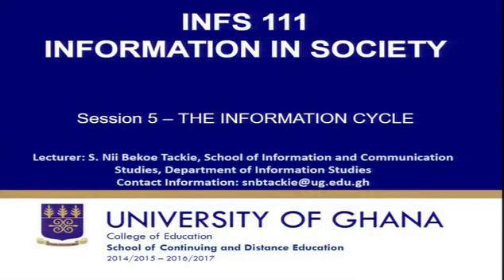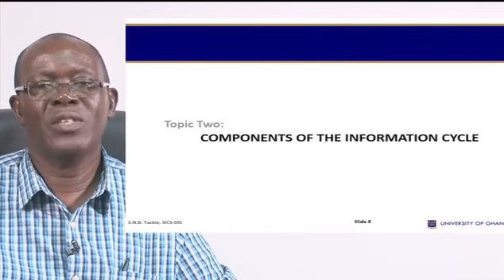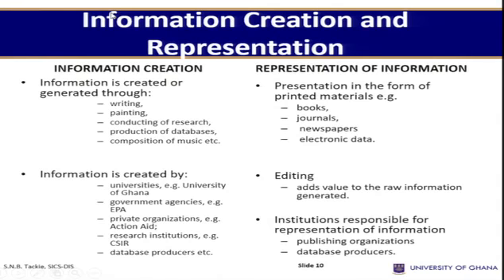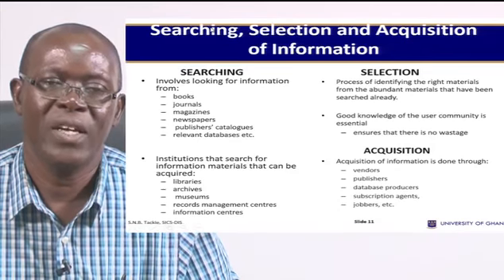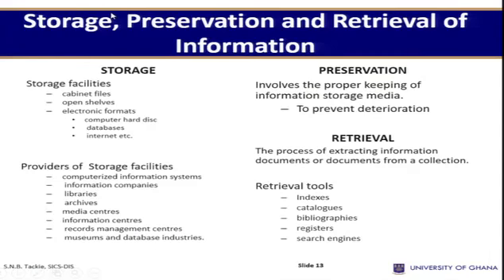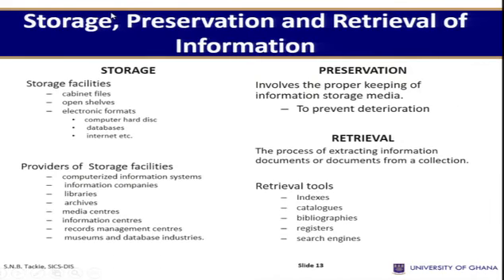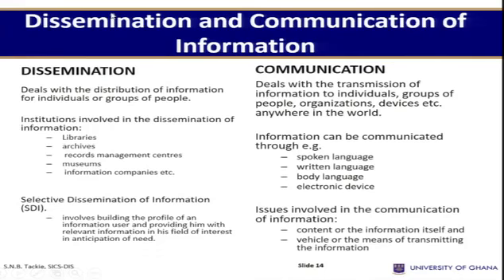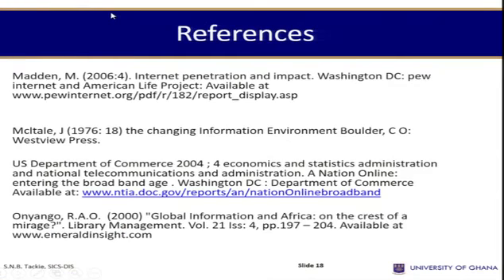INFS 111 LECTURE VIDEO - SESSION 5 | Information in Society | Legon